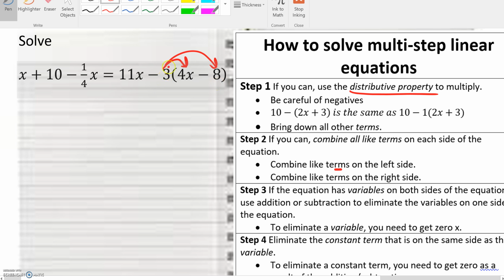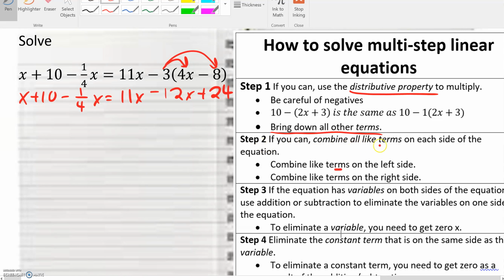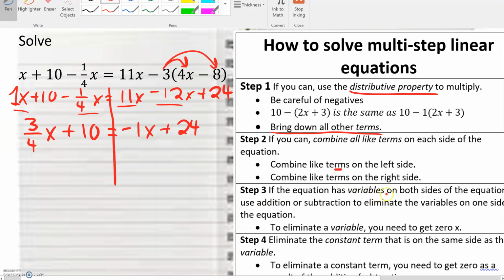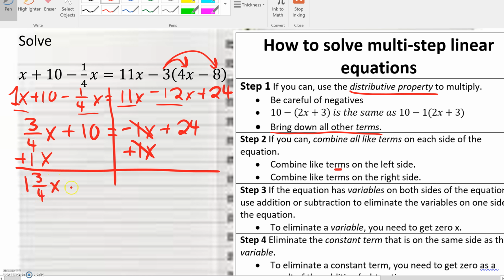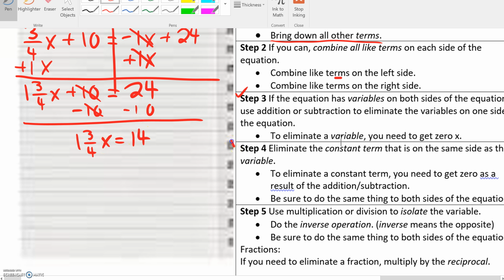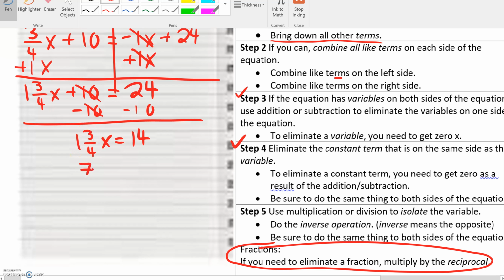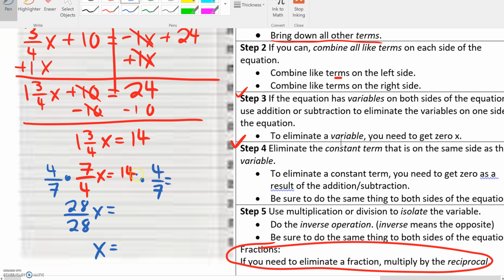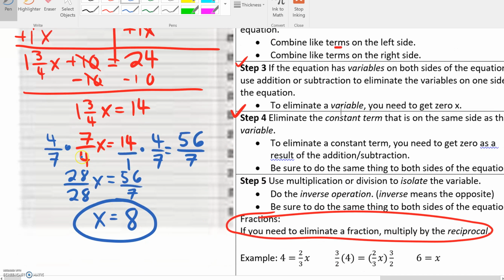ISN solving linear equations